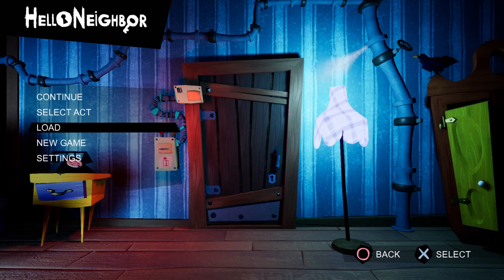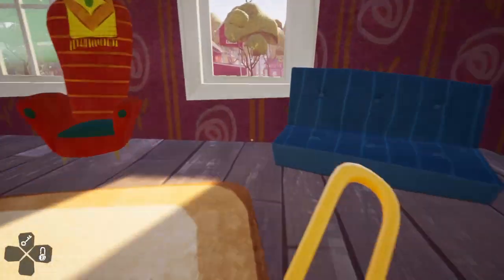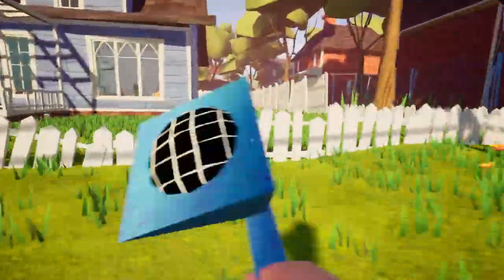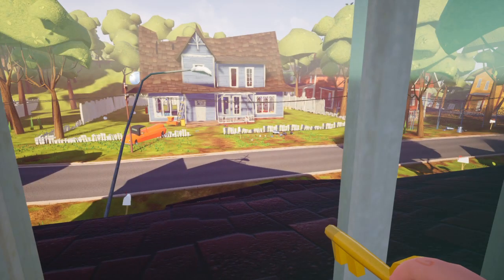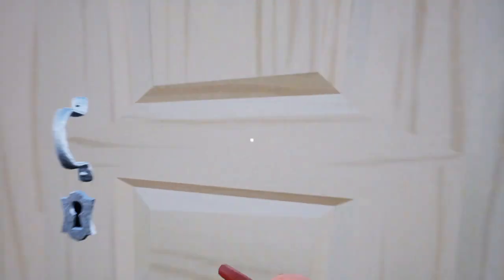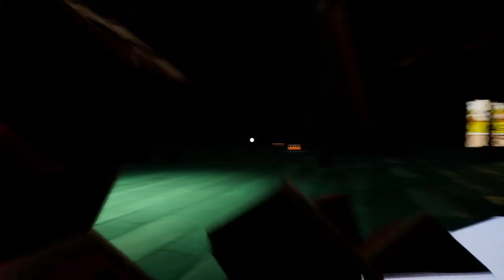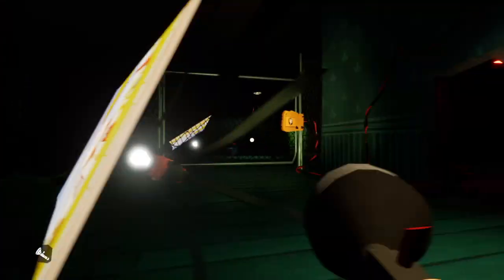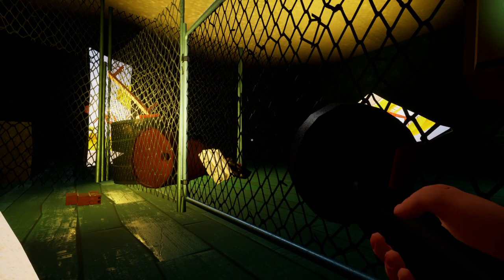Hello Neighbor act 1 walk through